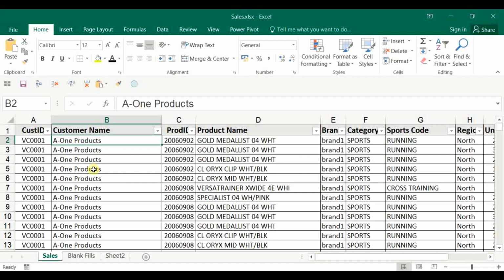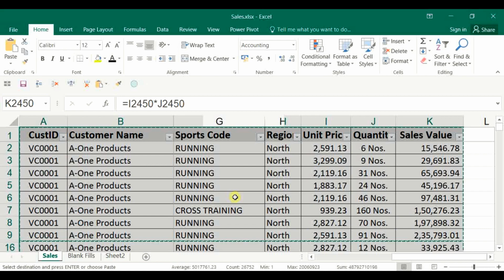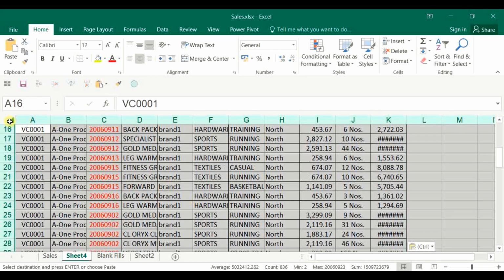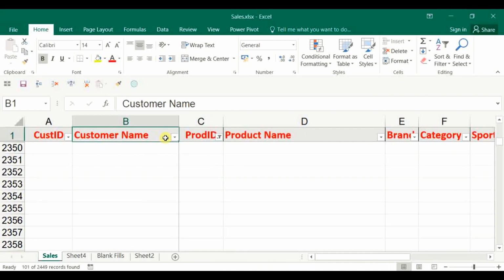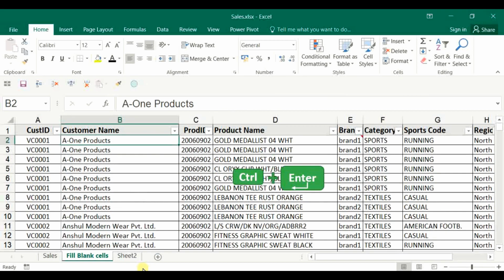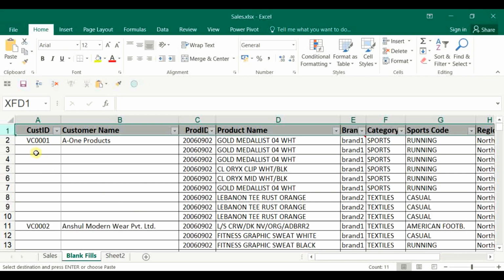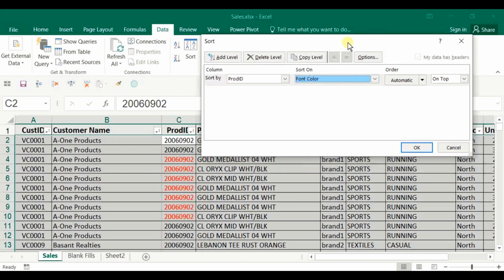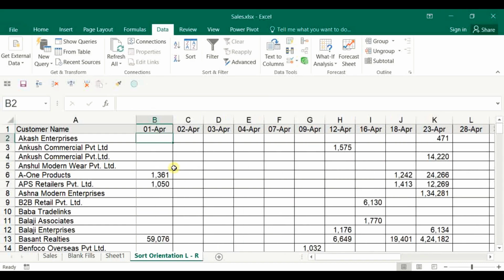Excel Data Manipulations - Select Visible Cells - Show Hidden Data - Fill blank cells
Description
In this video, discussing an important topics 'Select Visible Cells'  along with Shortcut keys & selection methods of activation of this function. This is one of the important functionalities of data manipulations .  Hope, this video will help you to handle the data very simply with high accuracy.   Keep Watching !!!